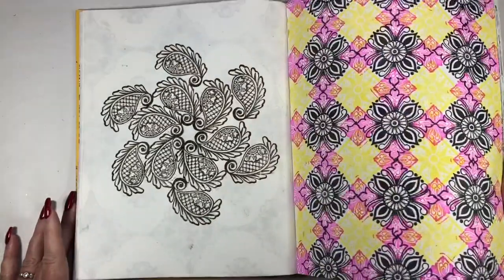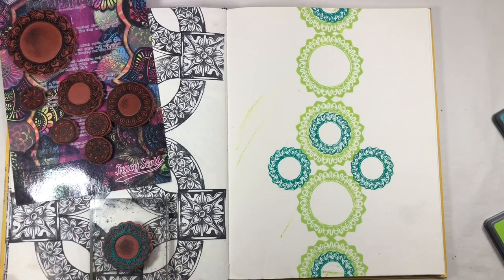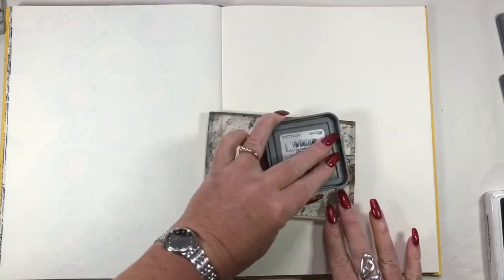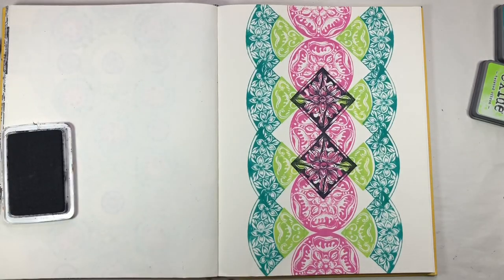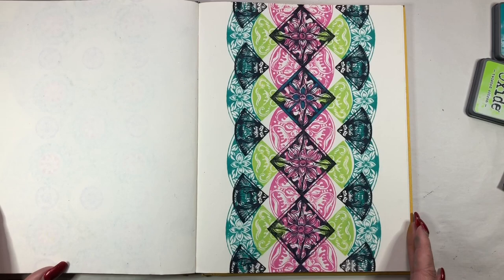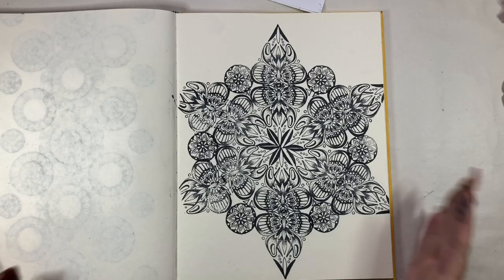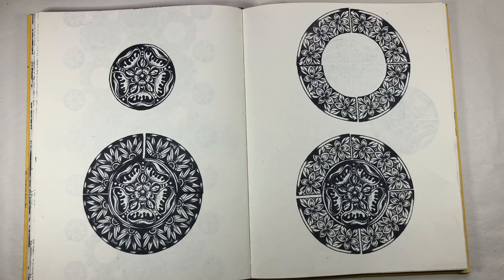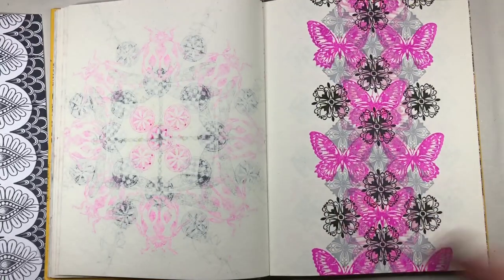Tracy Scott - Pattern Play Mini Tutorial January 2022